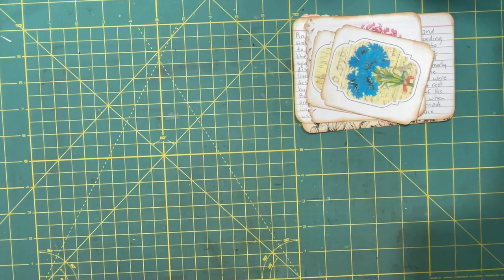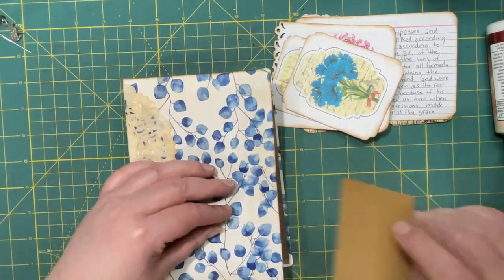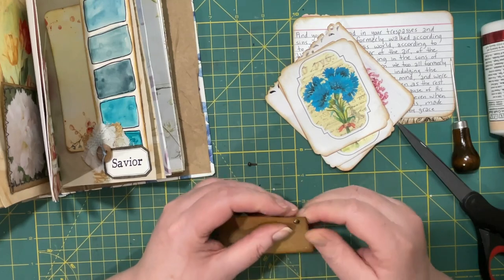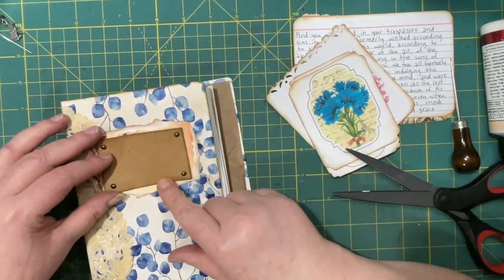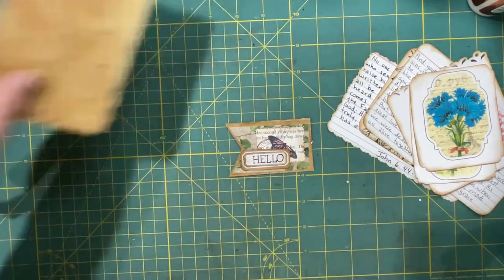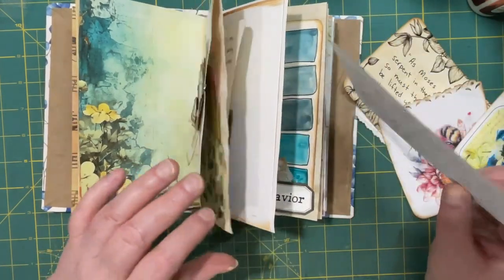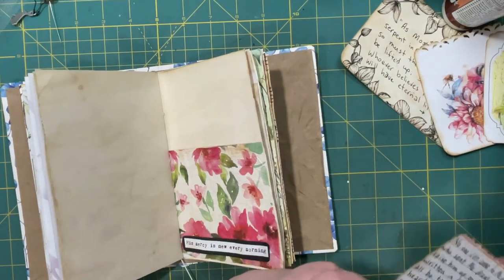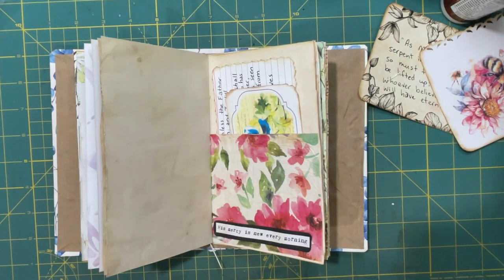Topical Journal 1: Paperclip and Verses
Continuing to fill up our Salvation/Eternal Life Journal